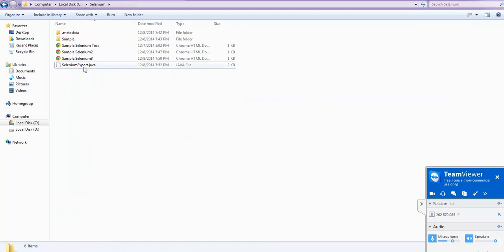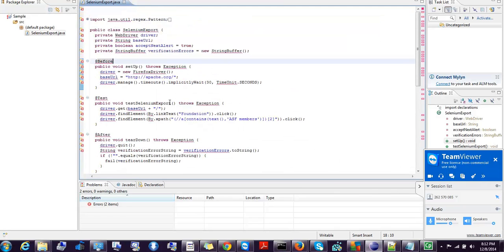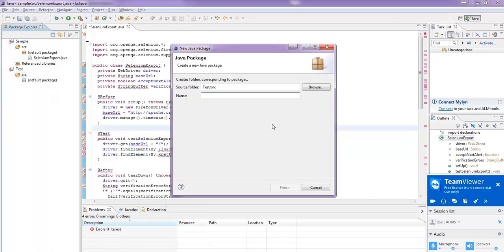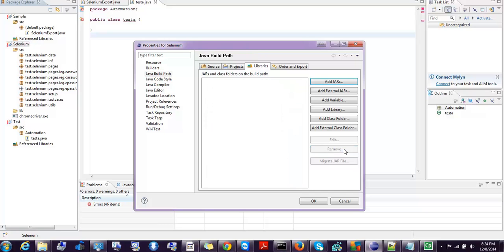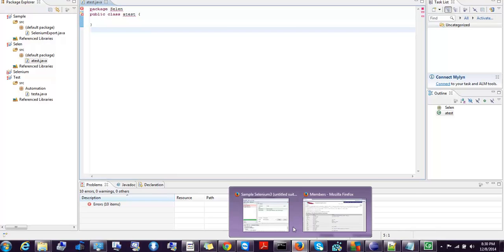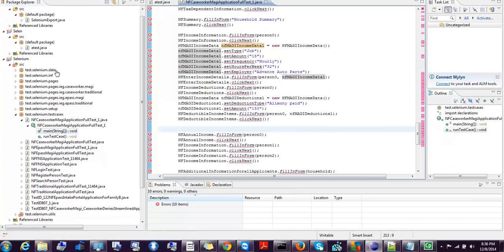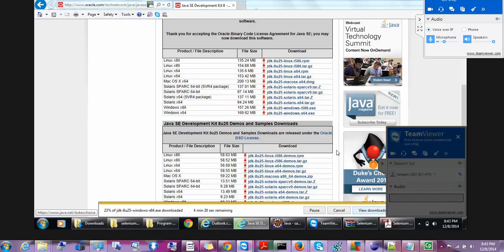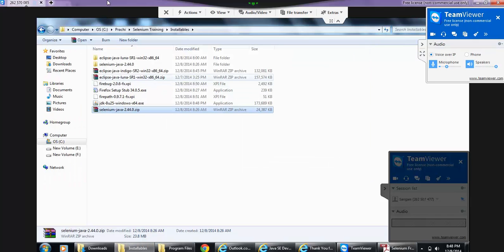Introduction to Test Automation with Selenium WebDriver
To make automated testers more efficient, I created these tutorial sessions for using Selenium WebDriver with Java, a functional automated testing software.

Happy Automation Testing!!

- Sangam Yadagiri